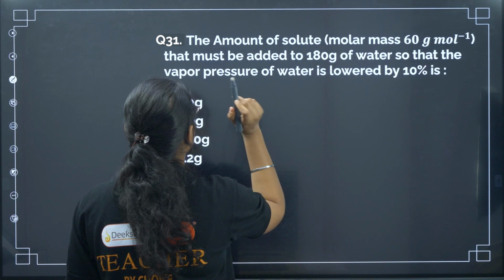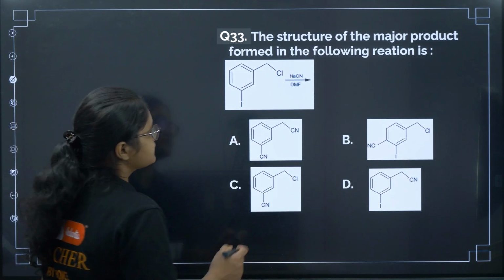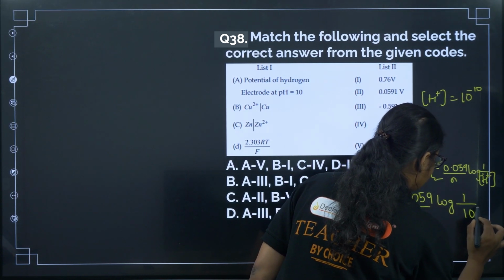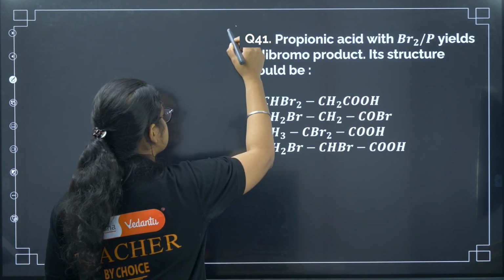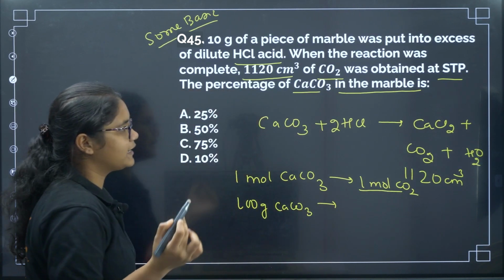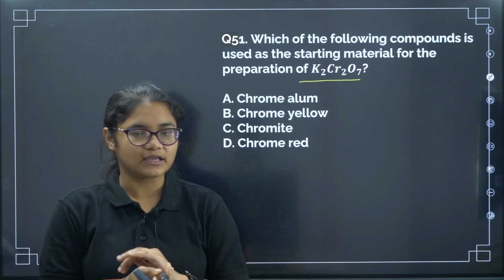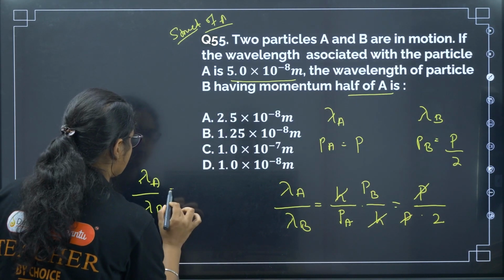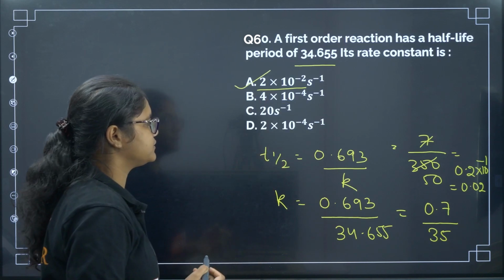COMEDK 2024 Test Series: Chemistry Mock Test 2 Solution (Part 2) Q31-60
Hello students, the COMEDK 2024 exam is approaching on May 12, 2024, and to assist you in your preparation, we've introduced the COMEDK 2024 test series. We're conducting 3 free mock tests for the COMEDK 2024 exam. Our second mock test, COMEDK 2024 Test Series Mock Test 2, was released on 4th May, 2024. In this video, Aishwarya Ma'am discusses the solutions to the Chemistry papers of COMEDK 2024 Mock Test 2 for the first next 30 questions (Q31-60). She analyzes the difficulty level of each question, identifies the relevant chapters, and provides detailed solutions. You can download the COMEDK 2024 Mock Test 2 question paper PDF from our WhatsApp channel, attempt the paper, and then return here to check the solutions for the next 30 questions.

About the COMEDK 2024 Test Series:
✅ Access 3 Free mock tests designed for COMEDK 2024 exam (PCM).
✅ Curated by expert educators to ensure quality and relevance.
✅ Each mock test mirrors the full length of the actual exam.
✅ Updated to align with the latest COMEDK syllabus.
✅ Detailed solutions and explanations provided post-test.
Mark your calendars! The COMEDK 2024 Test Series begins on April 29th.
Join the Deeksha WhatsApp channel to download COMEDK Mock Tests & Solutions PDF

📌 Why Choose Abhyas COMEDK 2024 Test Series?
1️⃣ Develop Exam Confidence: Practice under exam-like conditions to boost your confidence.
2️⃣ Identify Strengths & Weaknesses: Receive insightful feedback to pinpoint areas for improvement.
3️⃣ Master Time Management: Enhance your time management skills for peak performance.
4️⃣ Stay Updated with Changes: Stay ahead of any changes in the exam pattern or syllabus.
5️⃣ Expert Faculty Guidance: Benefit from the guidance of experienced faculty members at Deeksha.

🌐 Abhyas COMEDK 2024 Test Series - Your Path to Success Begins Here! 🌟